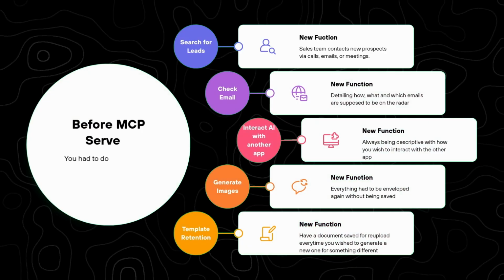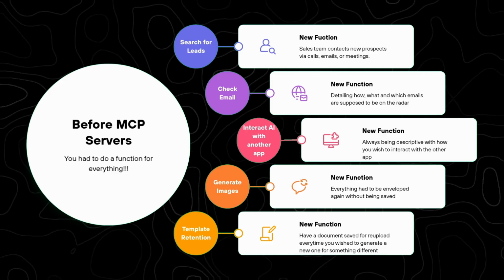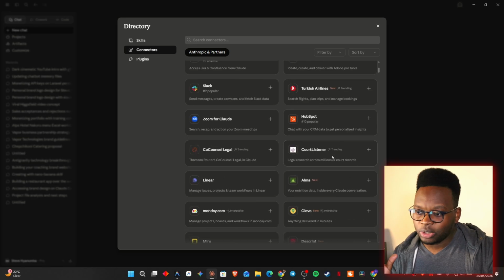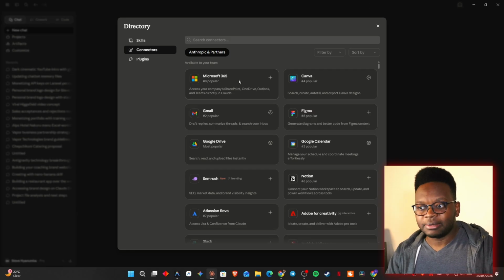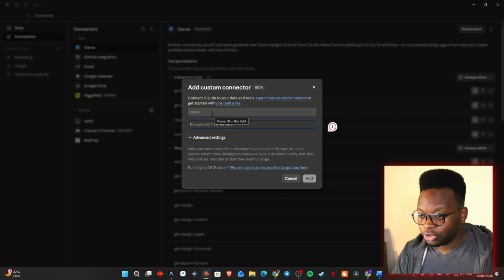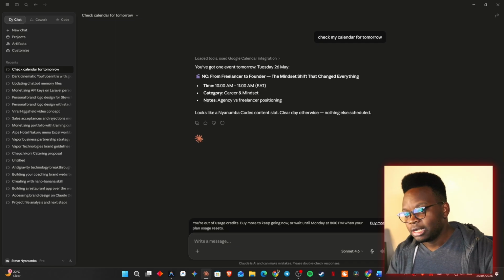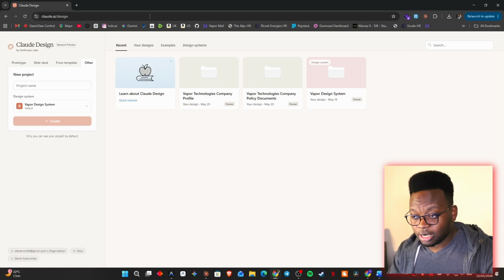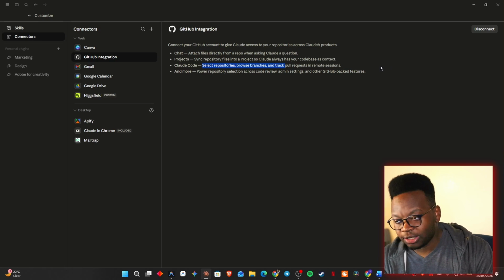The Protocol That Makes AI Actually Useful — MCP Explained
Most developers have heard "MCP" thrown around — almost none of them can explain what it actually does. This video fixes that.

Model Context Protocol (MCP) is the open standard that lets AI models connect to real tools and data sources — your calendar, email, GitHub, databases. It's what turns a chatbot into an actual agent. I break it down simply, show you a live demo, and explain exactly why you should be building with it right now.

What's covered:
— The problem MCPs were built to solve
— How the protocol actually works (Hosts, Servers, Clients)
— Live demo: Claude reading my calendar and drafting an email
— Why this matters for developers building AI features
— What I'm building next with MCPs